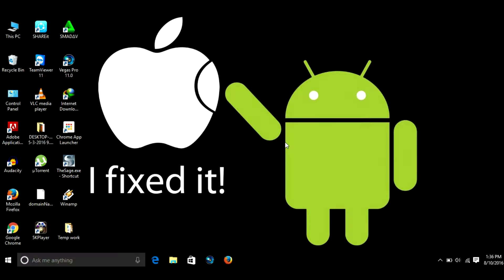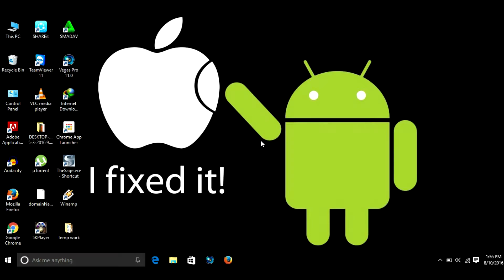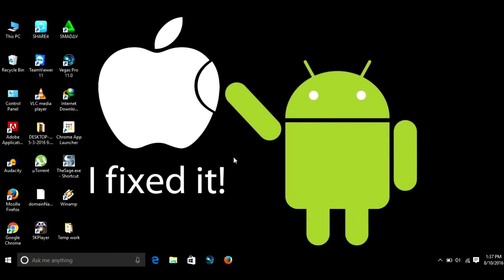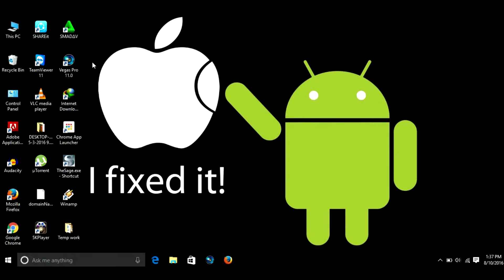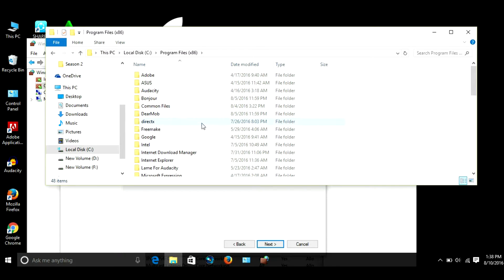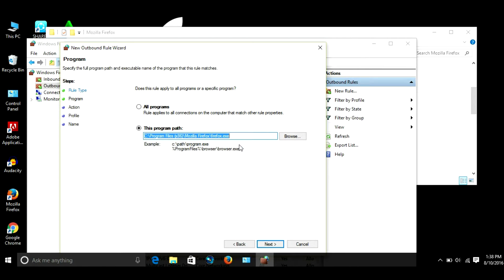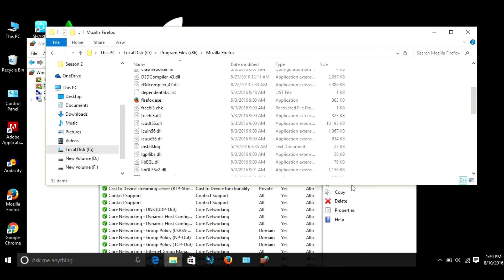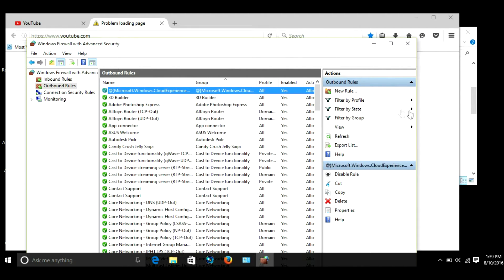How to use Windows Firewall - Block internet access to a Windows app